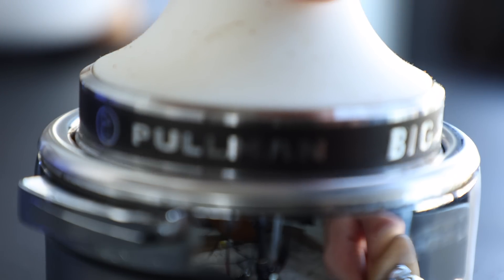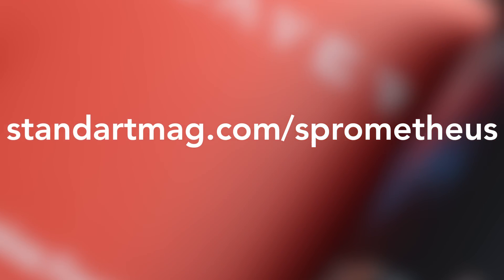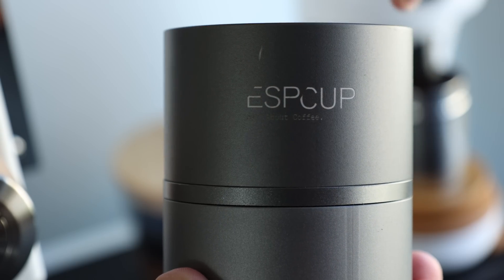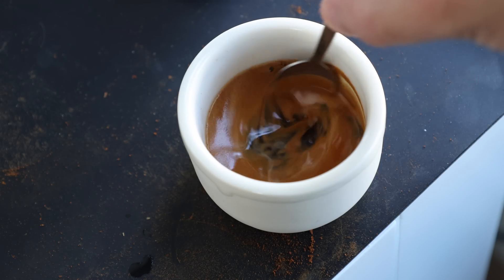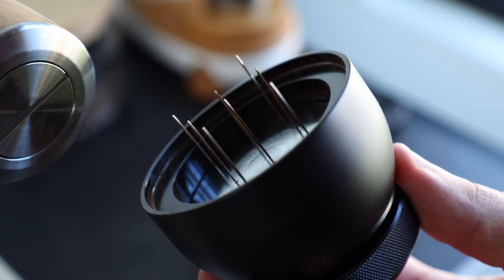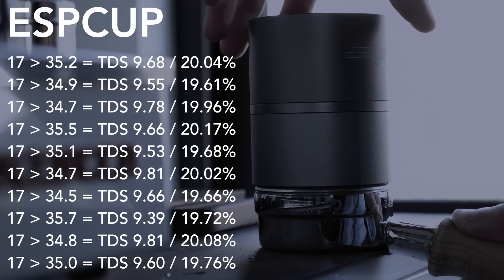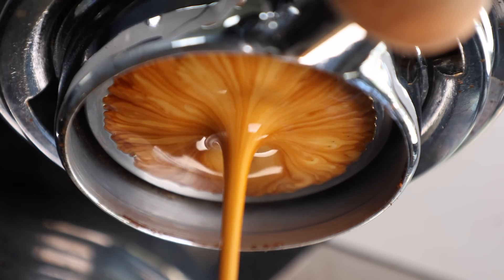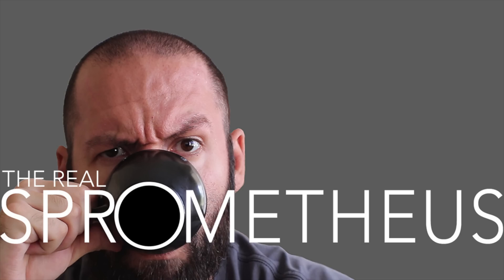ESPRESSO ANATOMY - Which Distribution Tool Is Most Effective?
Lately it seems like a new espresso tool or method hits the internet every week. They come in a variety of shapes, sizes, and usability, but each promises the barista better tasting and more evenly extracted shots. So armed with five of the most popular distribution tools and methods I decided to run my biggest experiment yet to see which one performs the best.

↓CHAPTERS↓
[0:00] INTRO
[0:55] STANDART AD
[1:37] MEET THE METHODS
[3:11] DISTRIBUTION TEST RESULTS
[7:34] FINAL THOUGHTS

↓THE MUSIC↓
Lonely Mind - Mansij